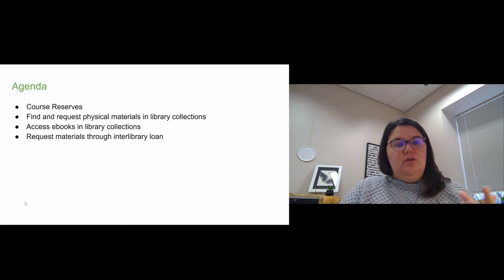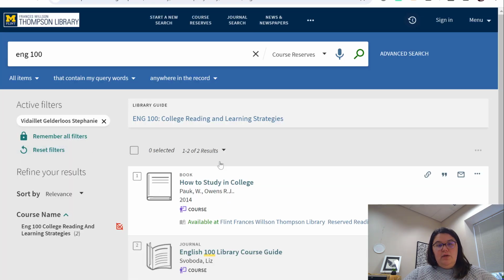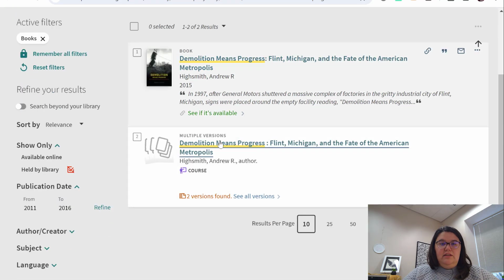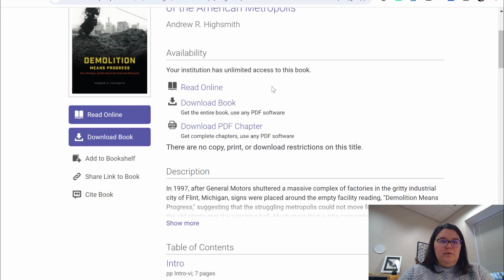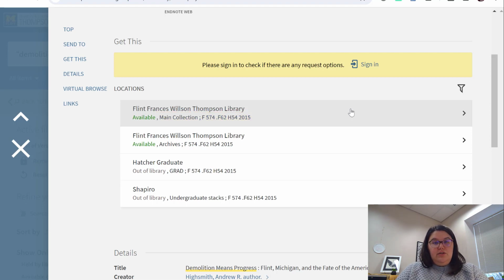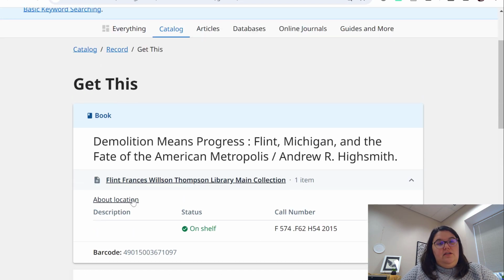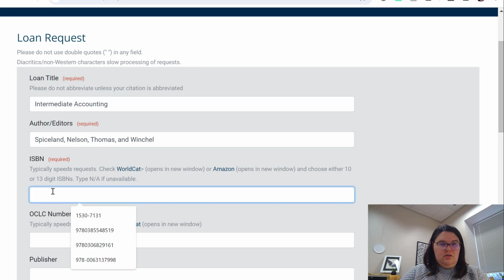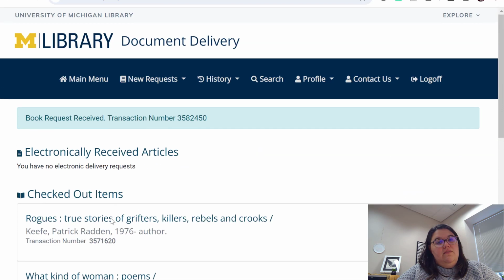Textbooks - Getting the Most Out of Your Library (W24)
Learn how to find and request textbooks through the library, including course reserves, ebook databases, and interlibrary loan.

Webinar recorded January 16, 2024.